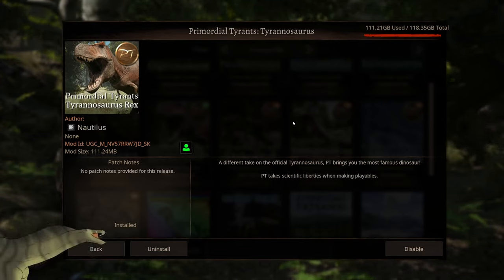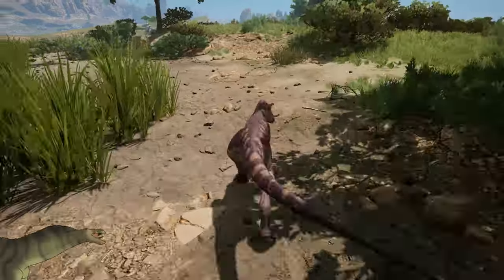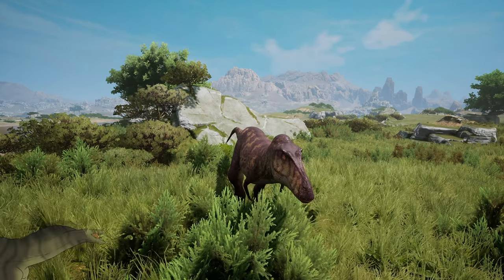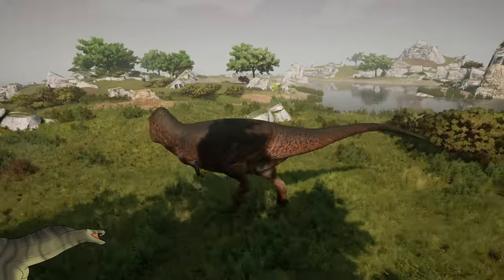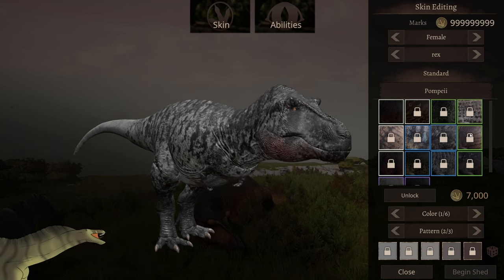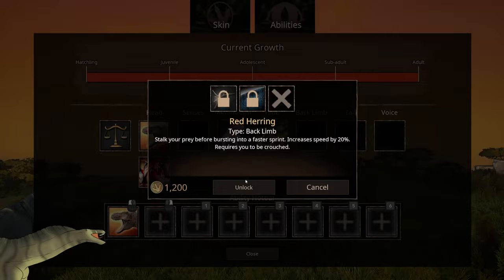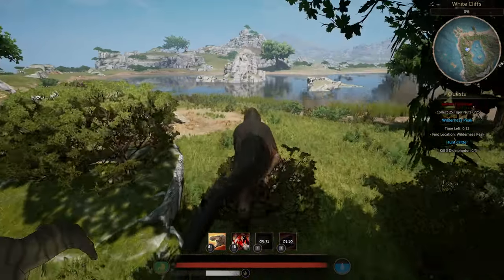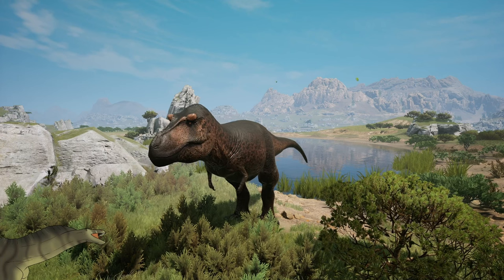NEW Tyrannosaurus Rex Primordial Tyrants || MOD SHOWCASE || Path of Titans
Hi guys, it’s Mama Willow Gaming here, hope you guys like the new video.
If ya wanna see more like it, subscribe, if ya like it, give it a thumbs up, and if ya have any suggestions, comment down below what you would love to see more of!

Discord Servers down below
~ Prehistoric Titans - My Path of Titans server I own!

~ My clan’s hangout! We are Night Hunter’s Nation and our clan tag is |N| on Discord/Steam

~ My Gaming Discord ad where you’ll get updates immediately when I post!